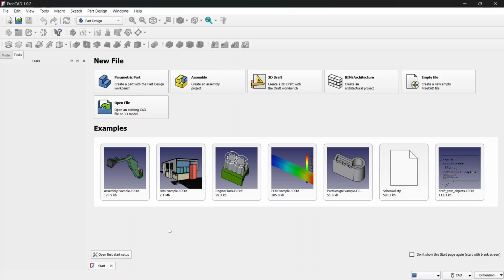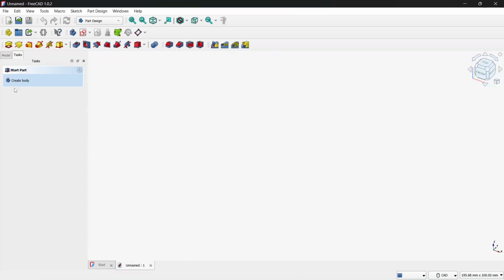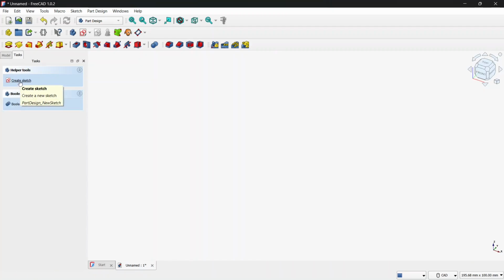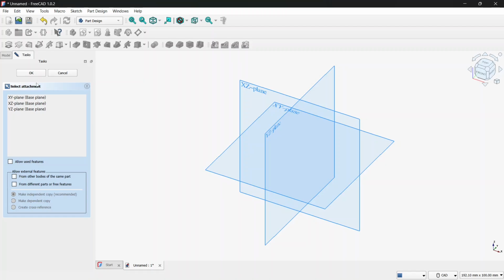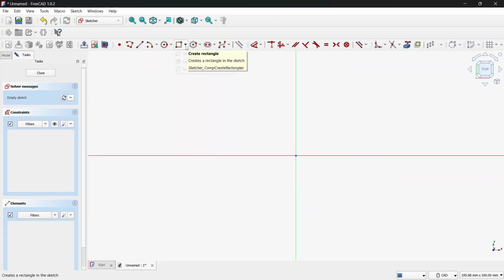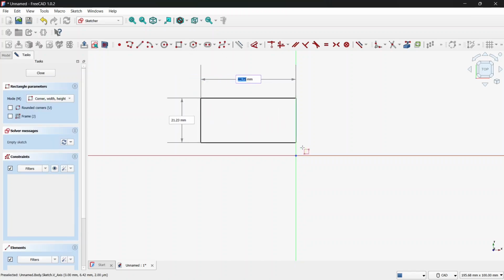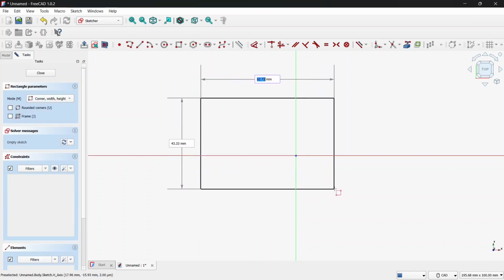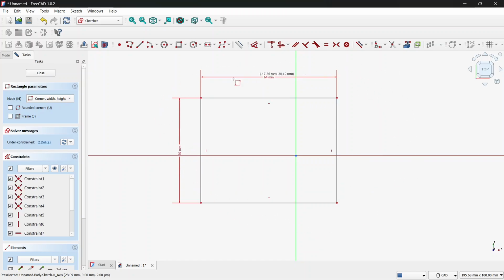How to Pad in FreeCAD - Easy Tutorial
Learn how to use the Pad tool in FreeCAD to extrude sketches into solid bodies using the Part Design workbench. The Pad tool in FreeCAD is used to extrude a 2D sketch into a 3D solid. To use it, switch to the Part Design Workbench, create or select a closed sketch, and then click Part Design and Pad. Enter the desired length, direction, or symmetry options, and confirm to create the solid feature.